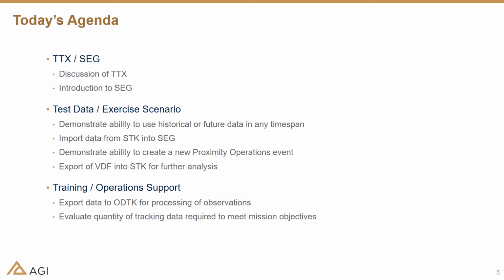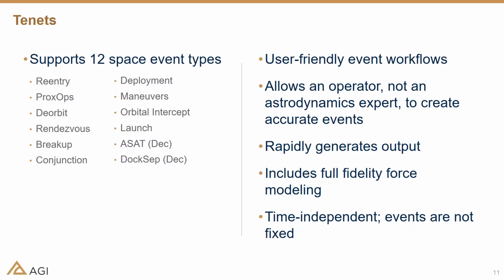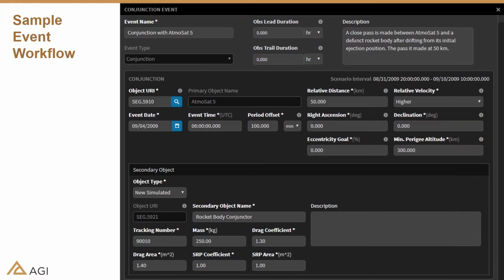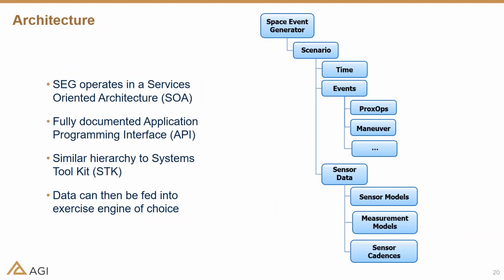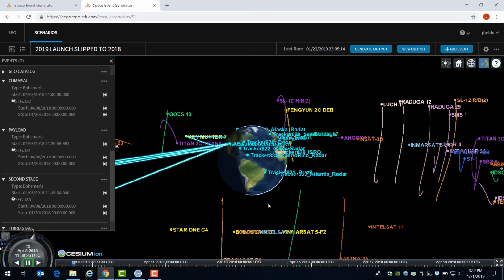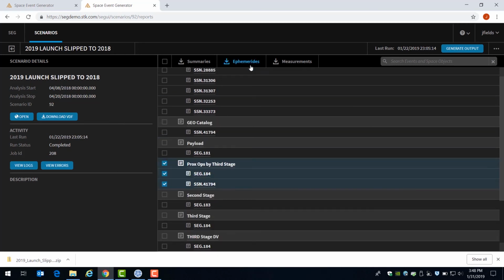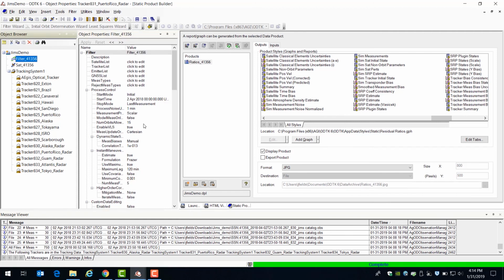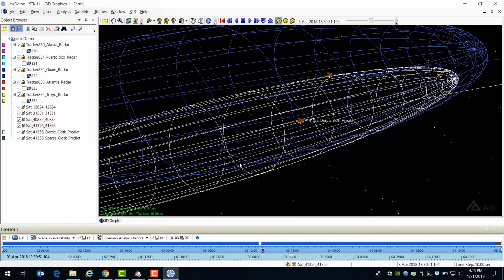Webinar : Test, Training, & Exercises For Space Professionals (Updated)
The Space Events Generator (SEG) is a Space Situational Awareness (SSA) test, training, and exercise (TTX) support tool. It allows an operator, not an Astrodynamics SME, to quickly and accurately create space events via easy-to-use workflows, for SSA software testing, SSA operations training, or complex, multi-event exercise scenario development. Events can be quickly edited and moved around in time to create multitudes of what-if scenarios and quickly evaluate different scenario impacts.

In this webinar Jim Fields, Senior Developer, discusses how SEG can help space professionals become better prepared.

UPDATED - Due to connectivity issues during the webinar, we replaced the demo portion in this version.